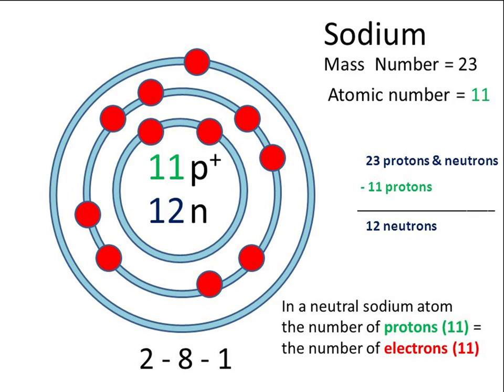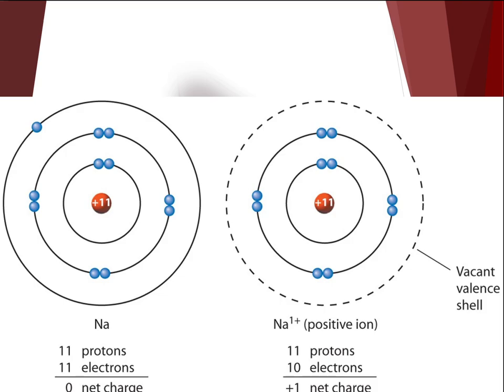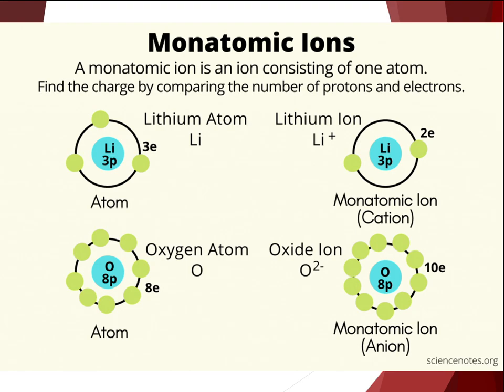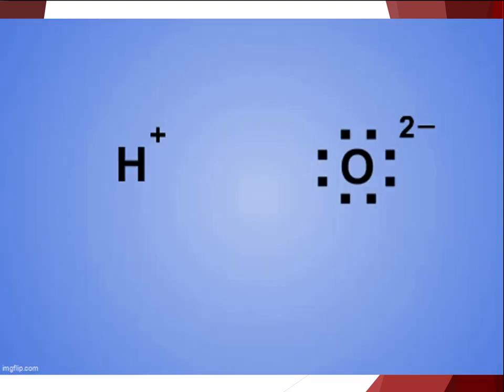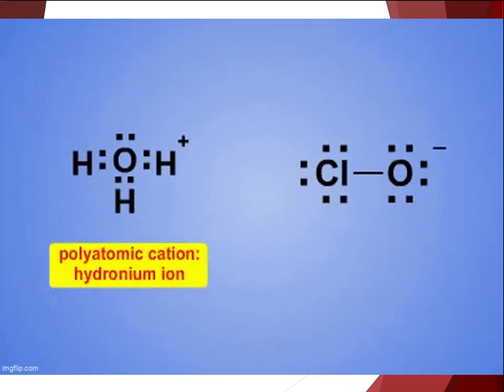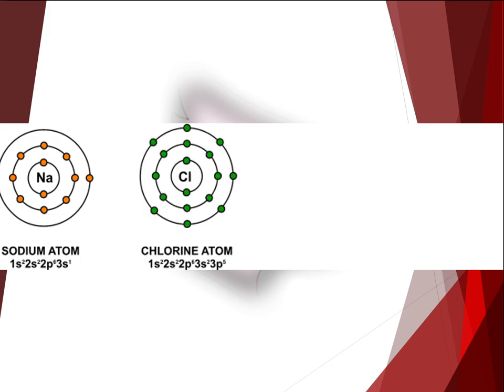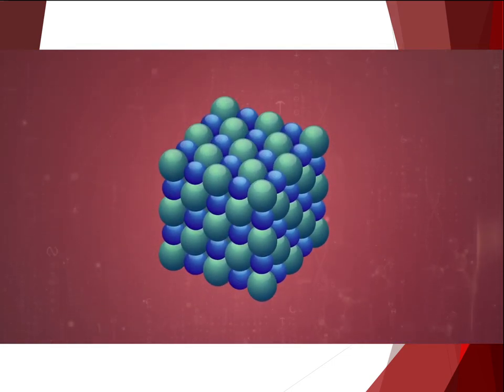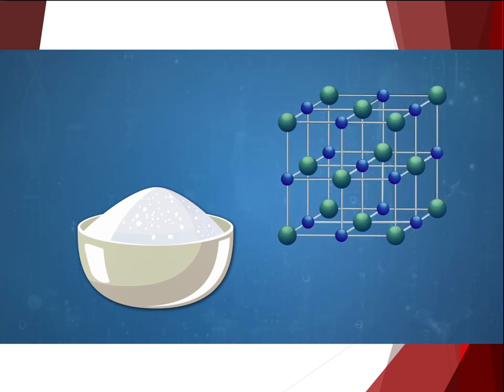CES 3.1.1 How Do Monatomic Ions Form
How Do Monatomic Ions Form?